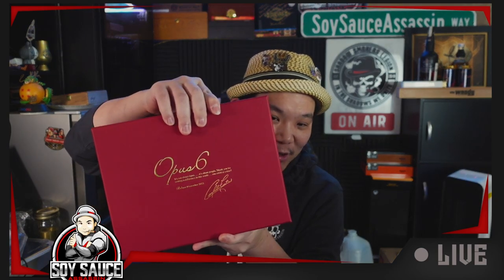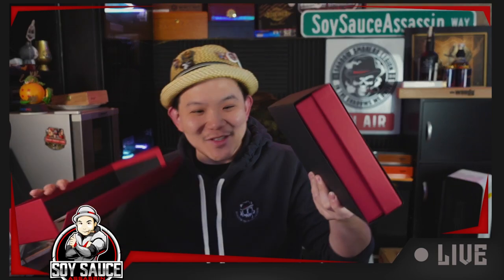Unbox gift from Yaser SSL P101